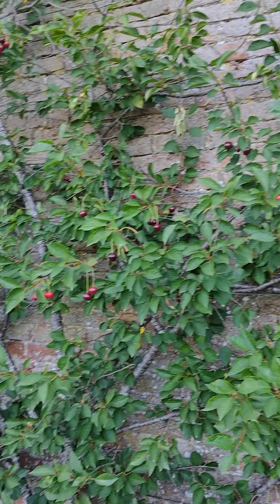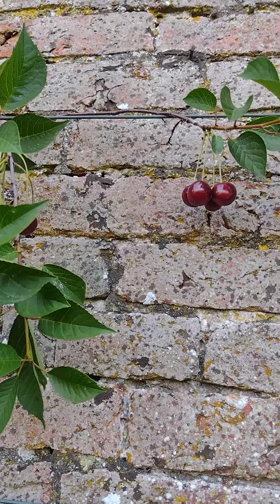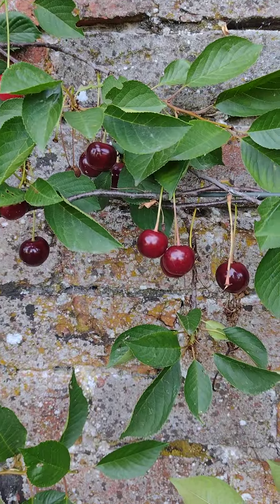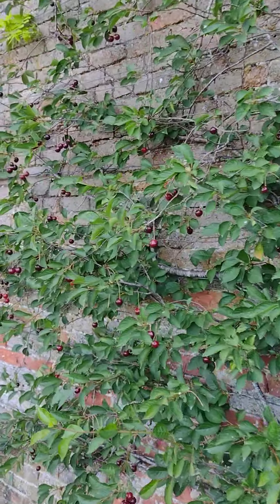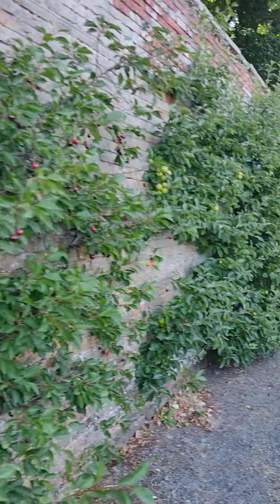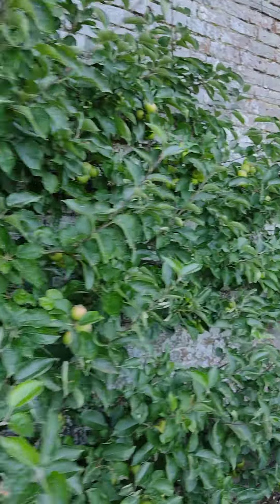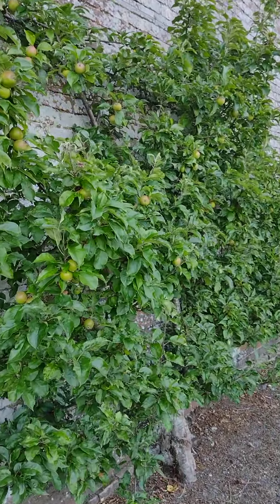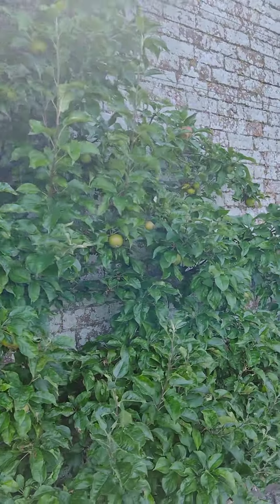Fan Trained Cherry Tree in Victorian Walled Garden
we've been staying at Ashton Hall and while there went to have a look at the garden centre which is inside a Victorian Walled garden, those cherries looked delicious 😋